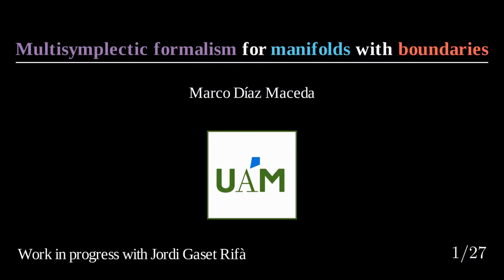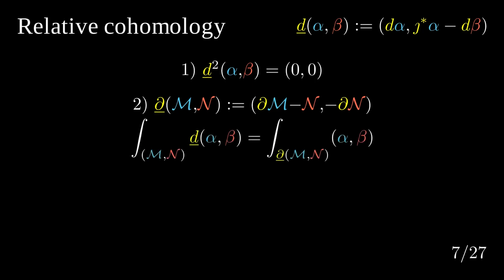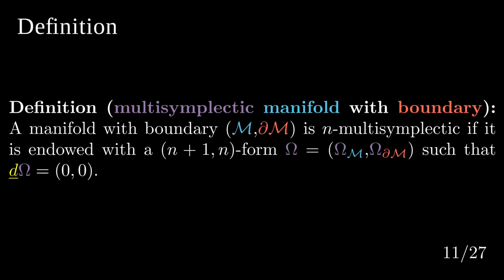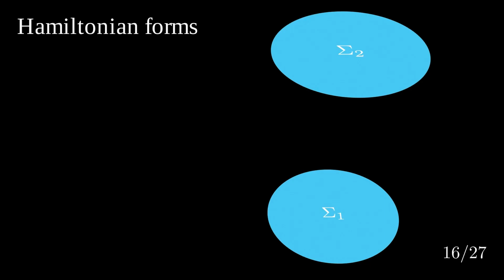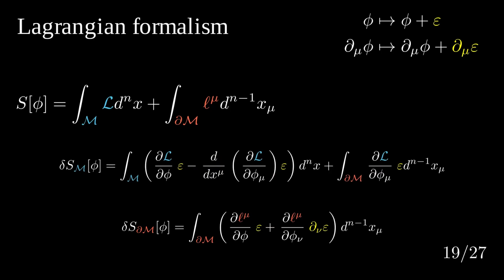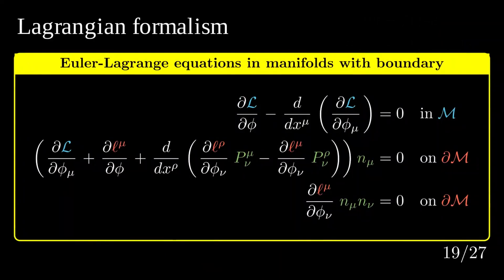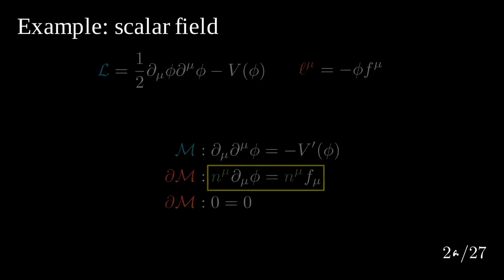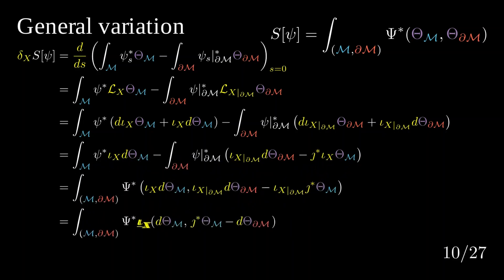Marco Diaz Maceda - Multisymplectic formalism for manifolds with boundaries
At the XX International Young Researchers Workshop on Geometry, Dynamics and Field Theory in Loughborough, 26 March 2026.